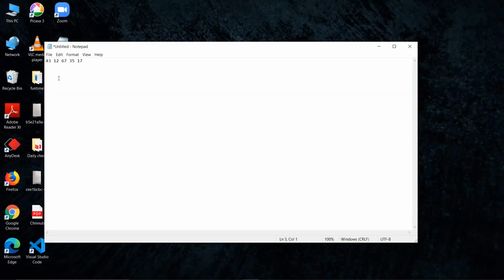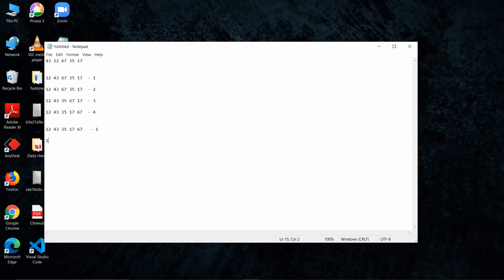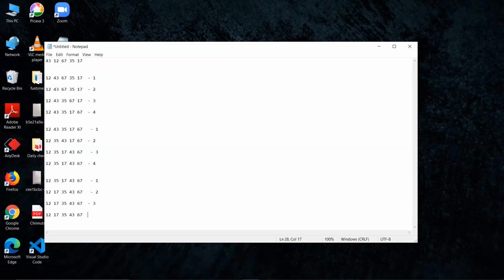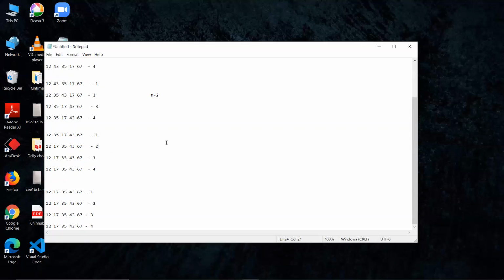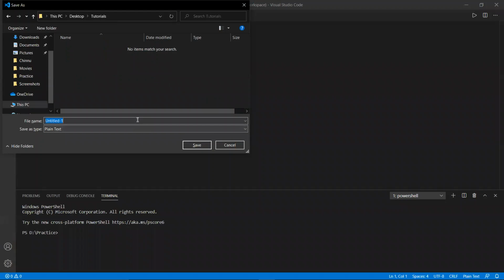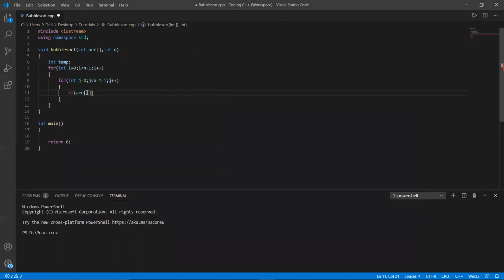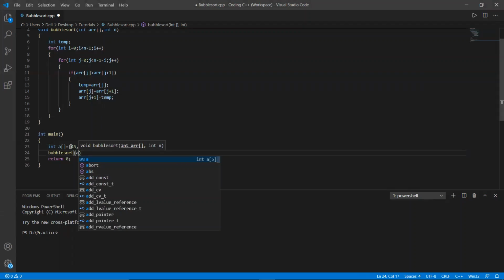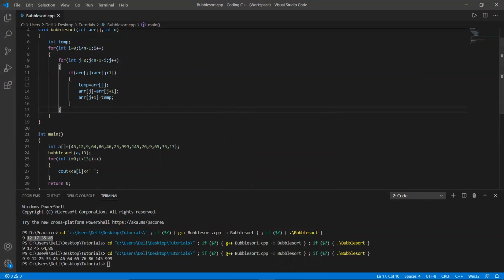Sorting an Array using Bubble Sort in C++ | Mirchi Tech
Hi friends, This is my very first video. I hope you understand Bubble Sort with ease.

kindly share your feedback and suggestions to improve my teaching in further videos.